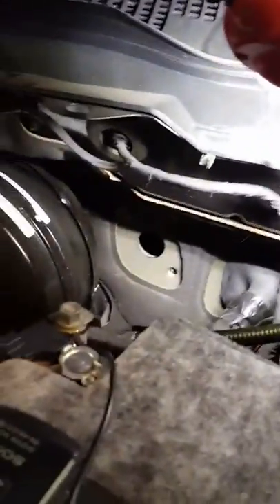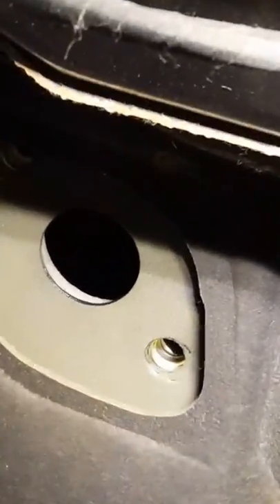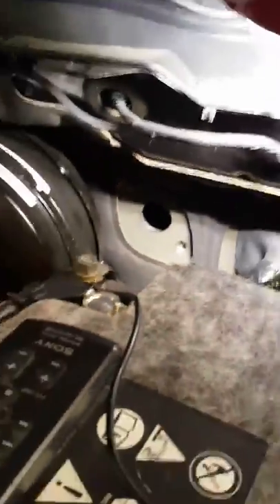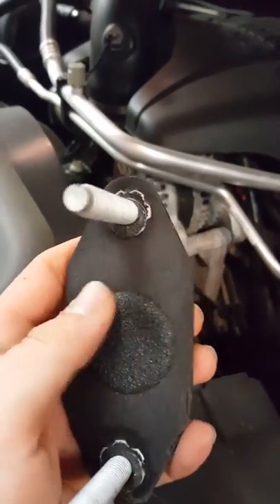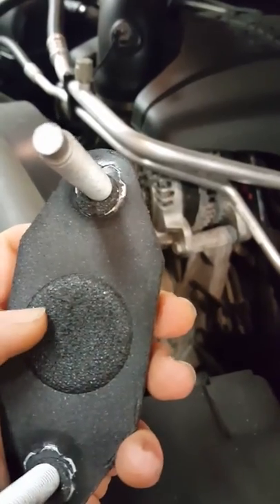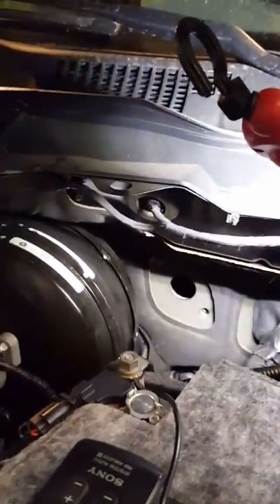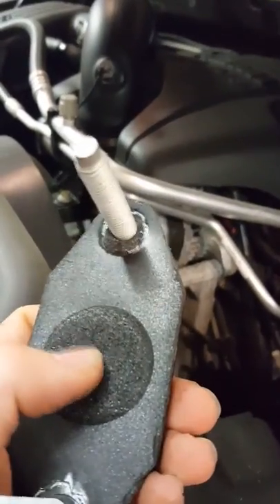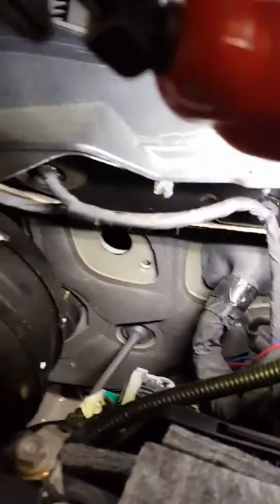2014 dodge ram routing wires through the firewall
How to run amp an accessory wires through the firewall only need a 15 millimeter deep well socket and or wrench to rwmove plastic plate.